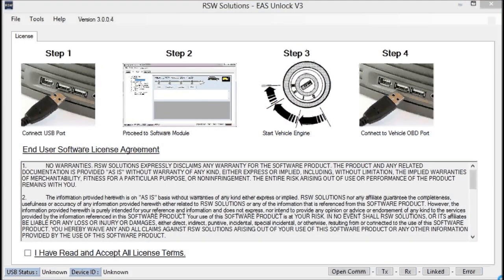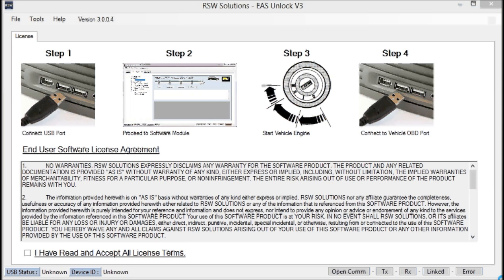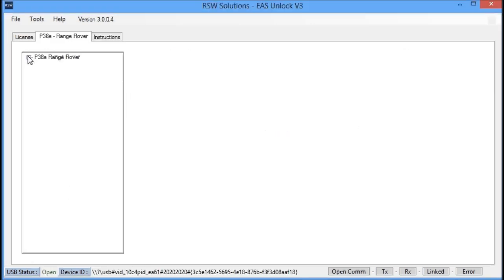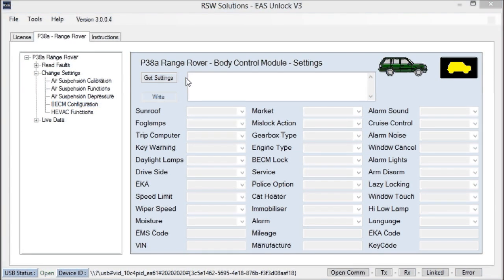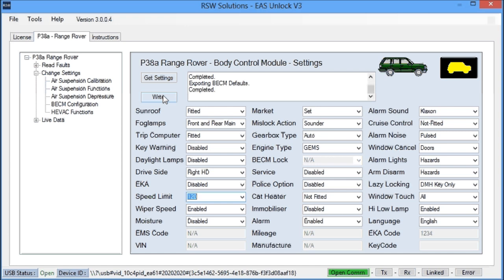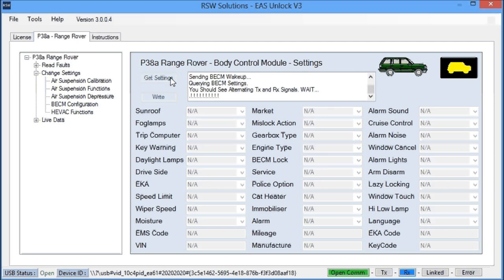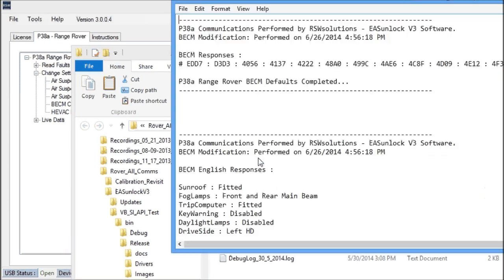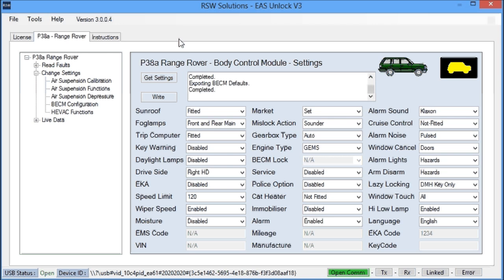EAS Unlock V3 - Body Control Module Settings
The RSW Solutions, Eas Unlock V3 Software can now modify the P38a Range Rover Body Control Module Settings. This is an incredibly useful procedure that is now available to the owner.